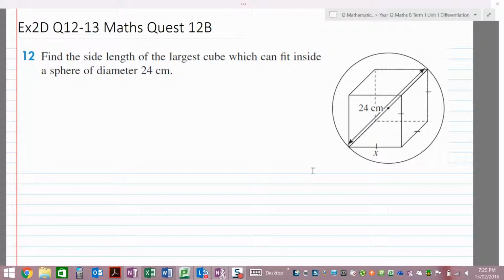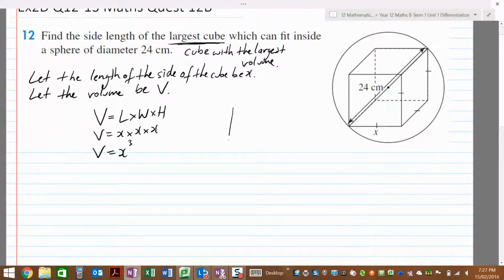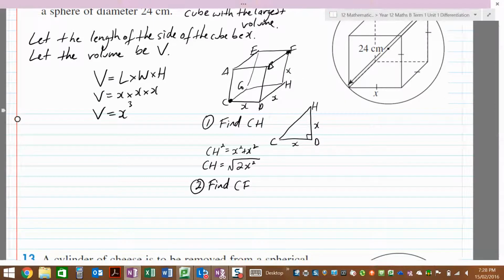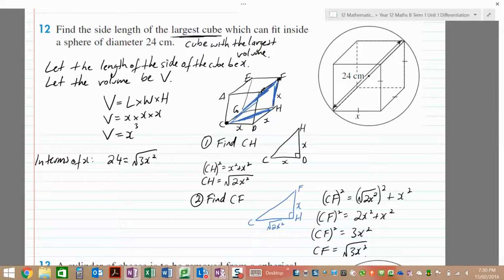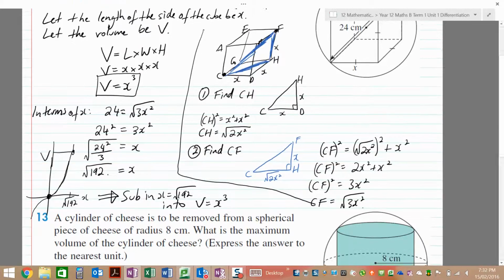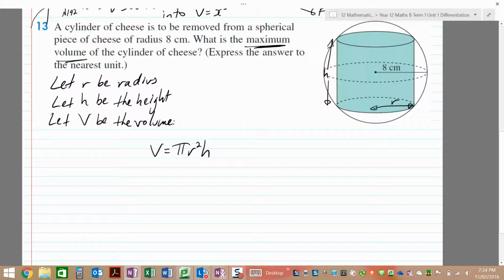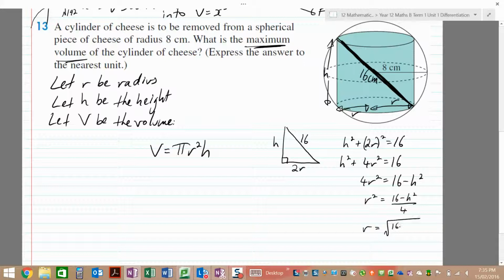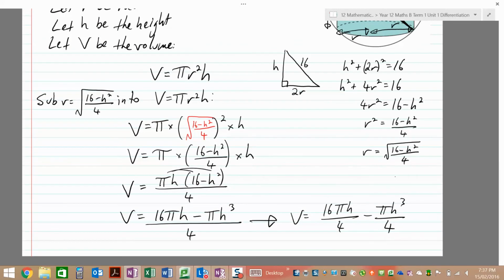Ex2D Q12 13 MathsQuest 12B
Optimisation